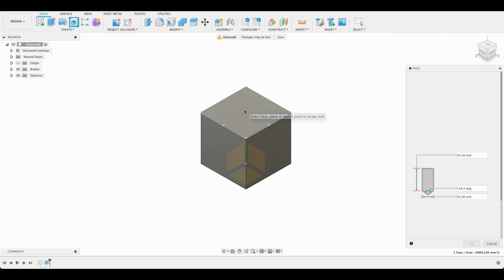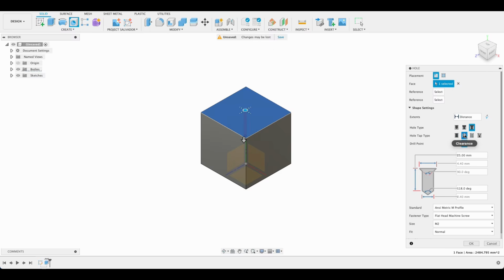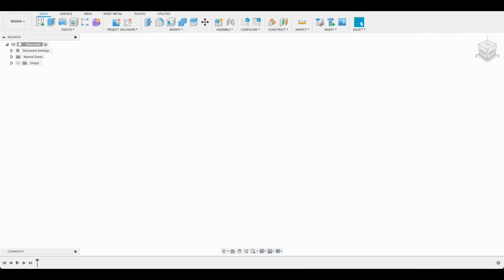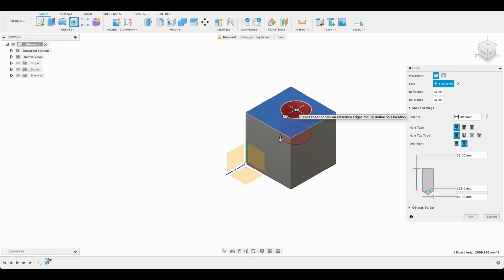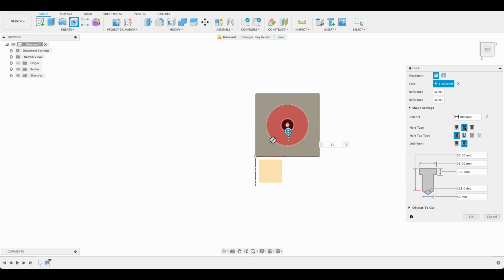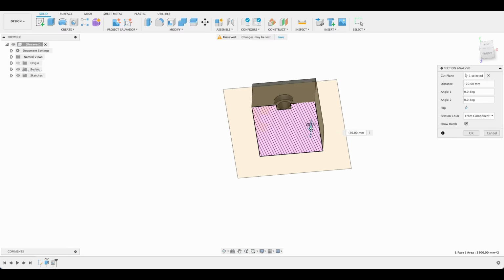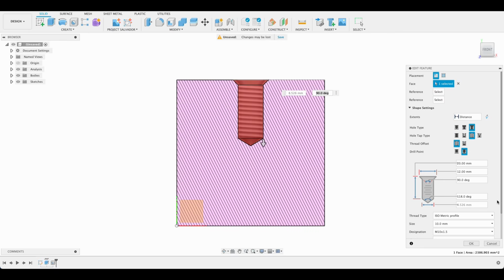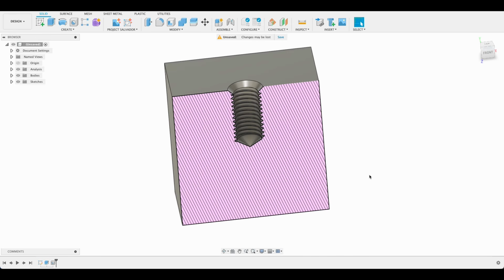Fusion 360 Hole Command Explained | Beginner Tutorial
In this short Fusion 360 lecture, we look at the Hole command and how it can be used to create accurate holes directly in a 3D model.

This beginner-friendly lesson covers the basic Hole command options, including hole type, diameter, depth, and placement. We also look at why using the Hole command can be more useful than simply sketching a circle and extruding it.

Ideal for hobby CNC users and anyone learning the fundamentals of Fusion 360 CAD modelling.